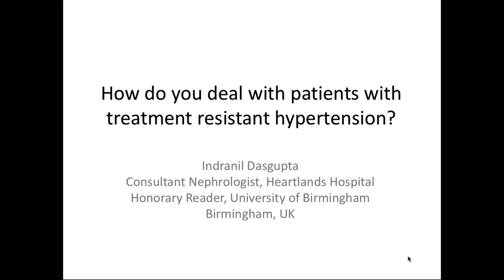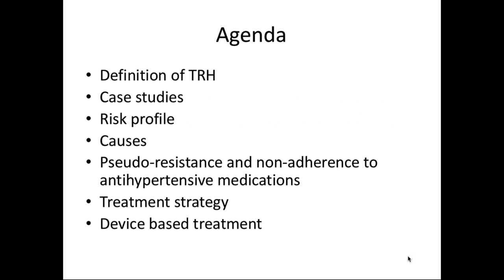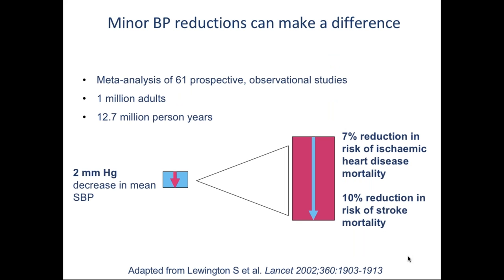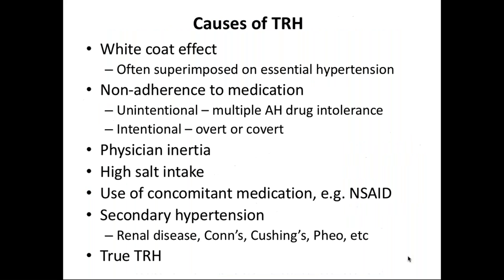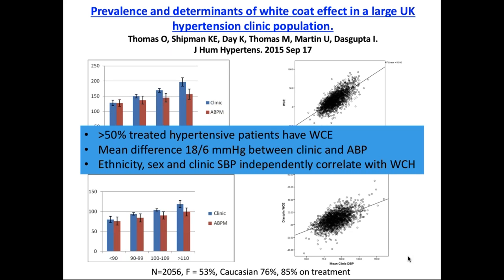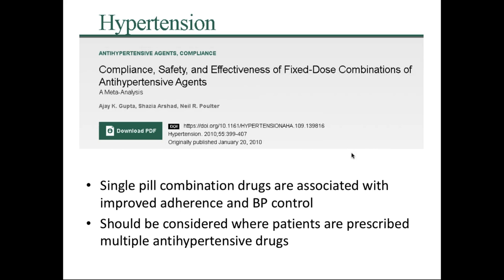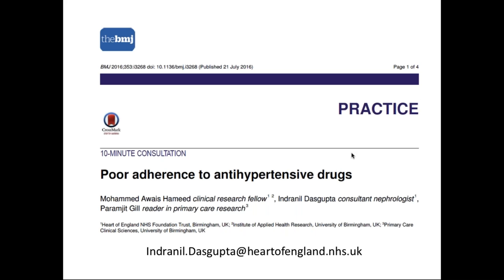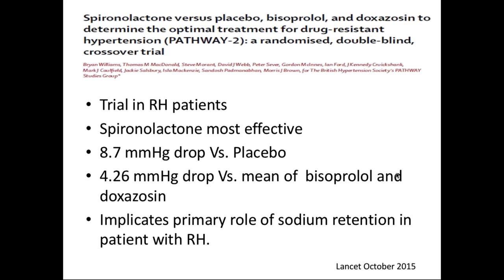Treatment of resistant hypertension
Adequate treatment of hypertension is an important but vexed issue in nephrology. Resistant hypertension is seen more frequently in patients with kidney disease than those who do not have it and the best way to manage these patients is often not clear. Several approaches have been tried but uncertainty remains on the best approach.

Professor Indranil Dasgupta, Consultant Nephrologist  at Heartlands Hospital, University of Birmingham, Birmingham, UK, a well-known expert on the topic, discusses approach to a patient with resistant hypertension. After getting his initial medical training in Kolkata, Professor Dasgupta specialised in nephrology in UK and is a foremost hypertension researcher with special interest in resistant hypertension. He is the Secretary of the UK Renal Association.